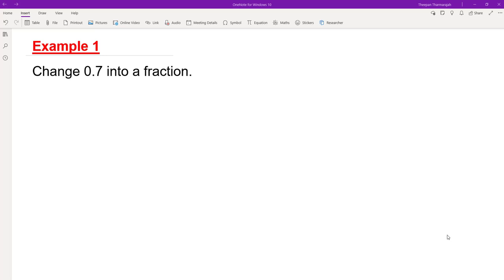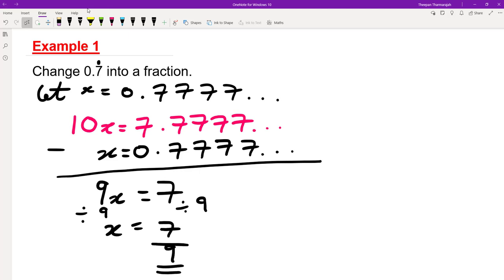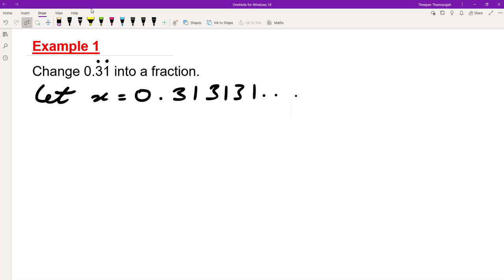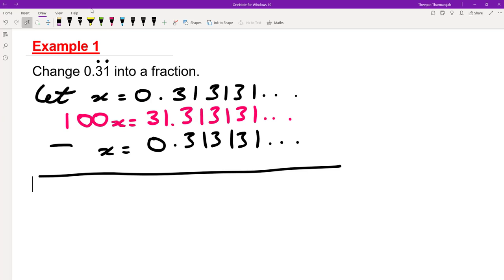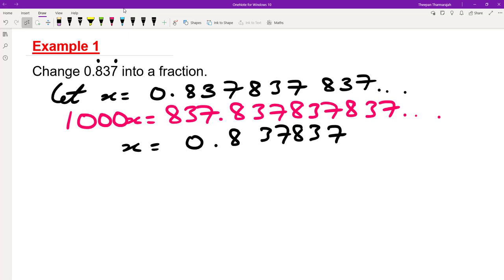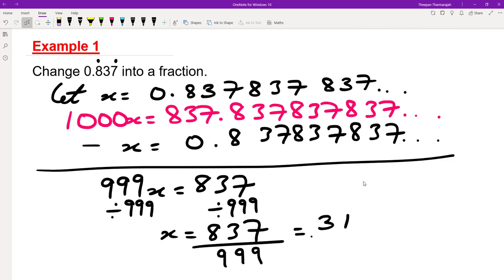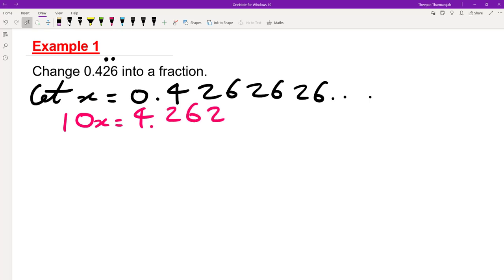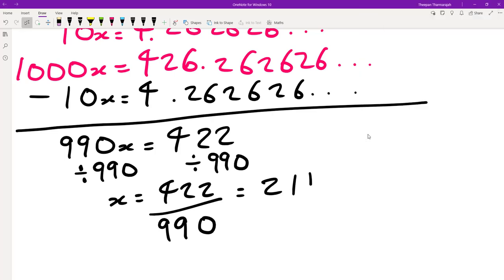GCSE Mathematics Recurring Decimals (Grade 6).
This video is about recurring decimals (Grade 6).